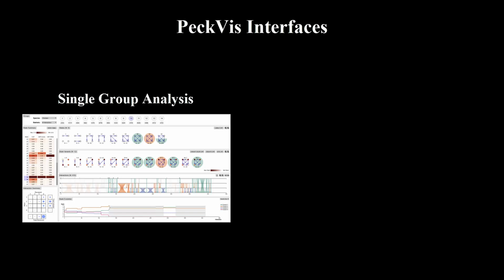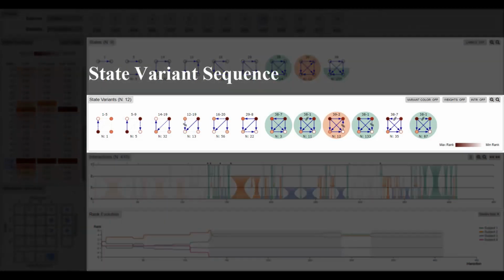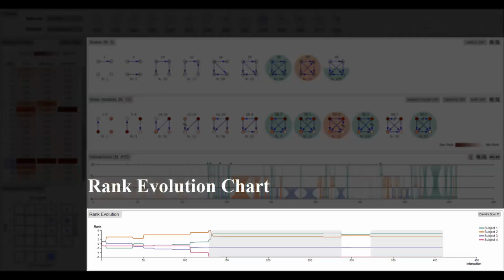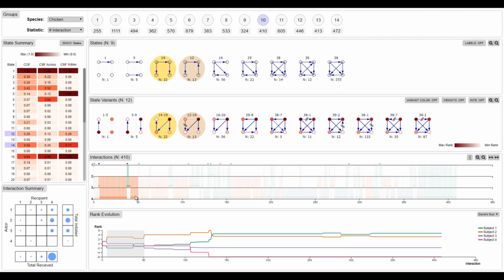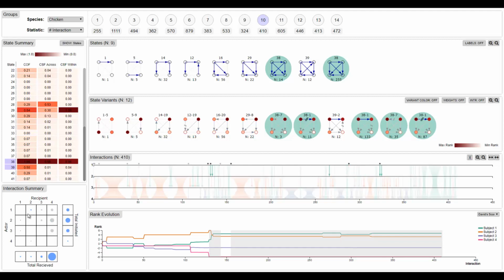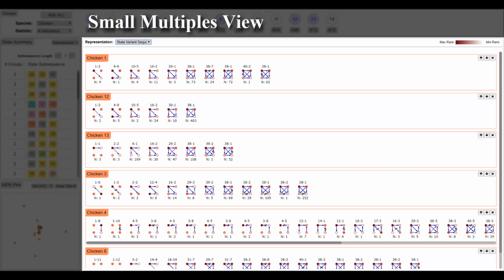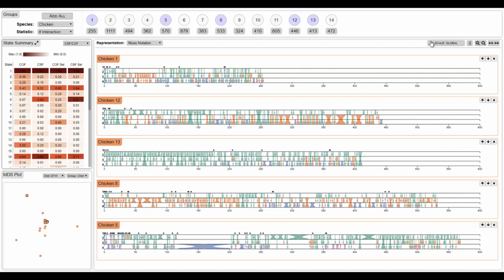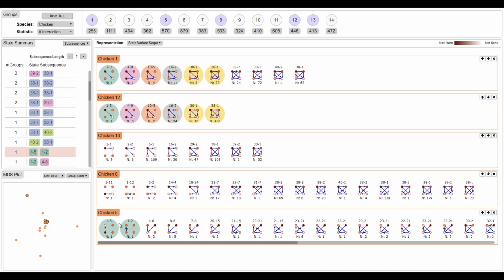PeckVis: A Visual Analytics Tool to Analyze Dominance Hierarchies in Small Groups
The formation of social groups is defined by the interactions among the group members. Studying this group formation process can be useful in understanding the status of members, decision-making behaviors, spread of knowledge and diseases, and much more. A defining characteristic of these groups is the pecking order or hierarchy the members form which help groups work towards their goals. One area of social science deals with understanding the formation and maintenance of these hierarchies, and in our work we provide social scientists with a visual analytics tool - PeckVis - to aid this process. While online social groups or social networks have been studied deeply and lead to a variety of analyses and visualization tools, the study of smaller groups in the field of social science lacks the support of suitable tools. Domain experts believe that visualizing their data can save them time as well as reveal findings they may have failed to observe. We worked alongside domain experts to build an interactive visual analytics system to investigate social hierarchies. Our system can discover patterns and relationships between the members of a group as well as compare different groups. The results are presented to the user in the form of an interactive visual analytics dashboard. We demonstrate that domain experts were able to effectively use our tool to analyze animal behavior data.

This is a research project funded by the US National Science Foundation under grant IIS-1527200.